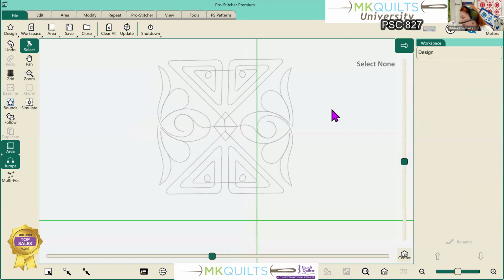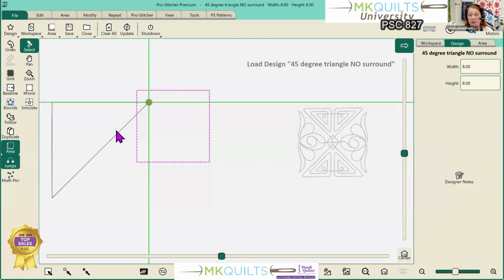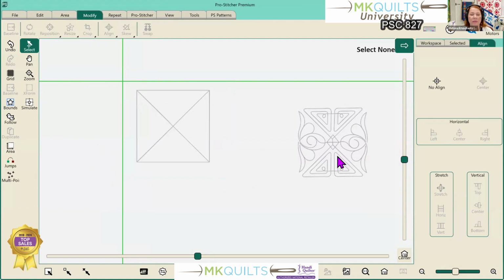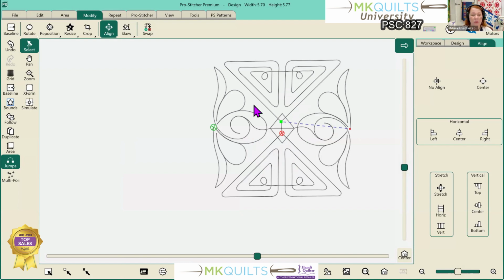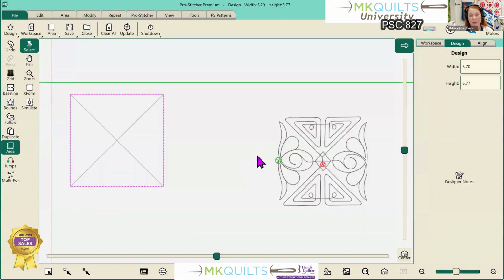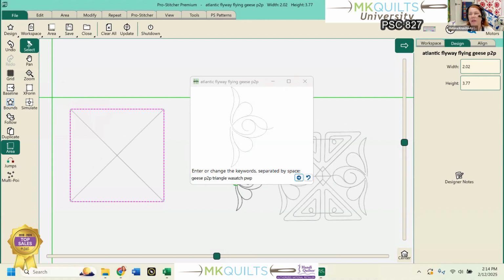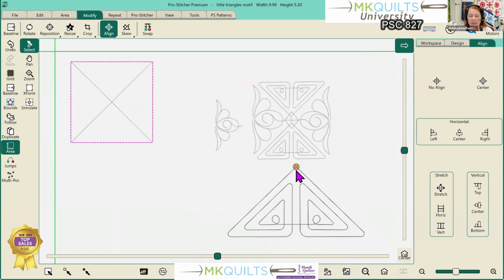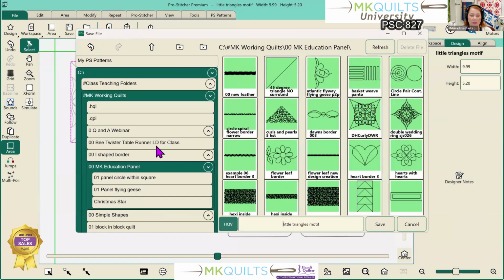MK Quilts Education Panel Session 04 (Partial Replay)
We are continuing on with more Pro-Stitcher techniques as we cover how I stitched out this, our MK Quilts Education Panel.

Get just a taste of D&D by watching one of the lessons from Session 02.
The full replay is an offering of MK Quilts University.

Check out membership today and join us for D&D most Wednesdays, 2 p.m. Eastern.  They are held live with replays becoming available a day or two later.
Enjoy and happy quilting, all.
MK :)

MK :)

Melissa Kruschwitz, Owner
MK Quilts
World Headquarters